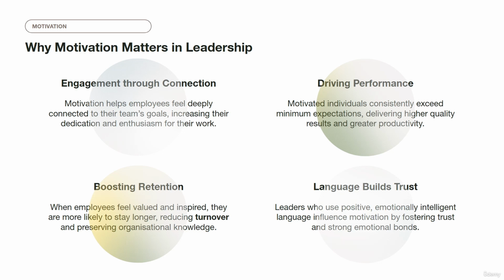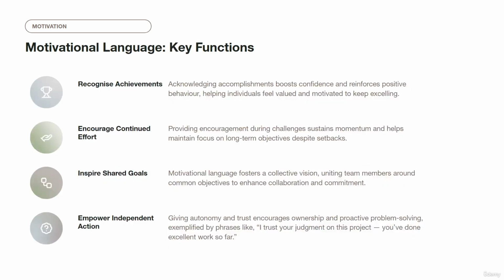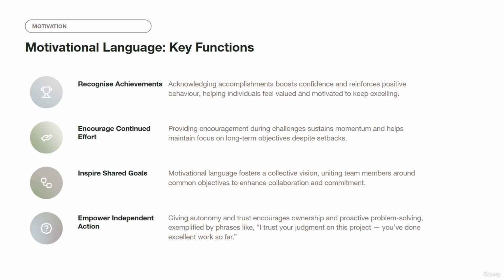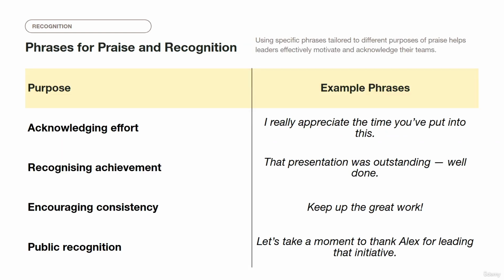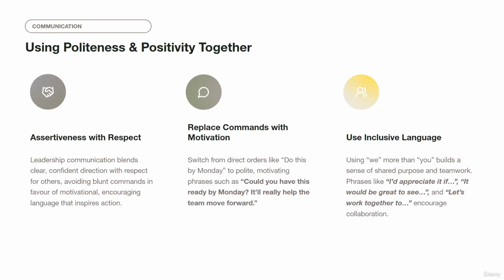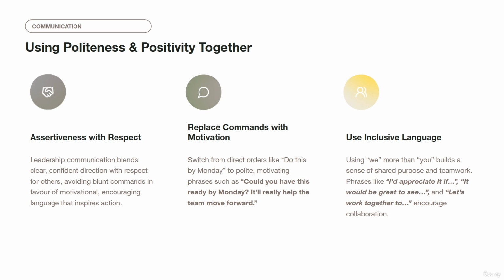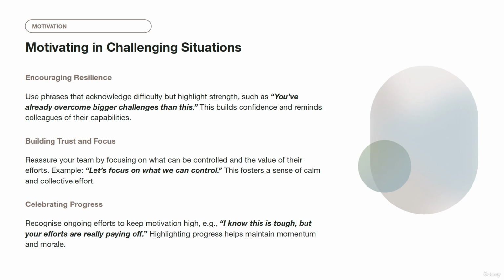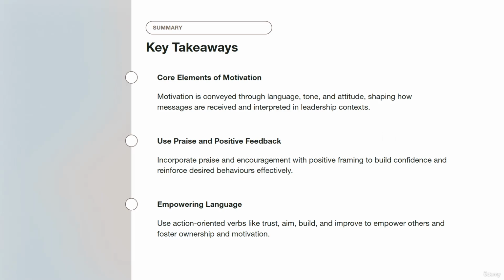3 - Leadership Qualities |2 Functional Language for Motivation